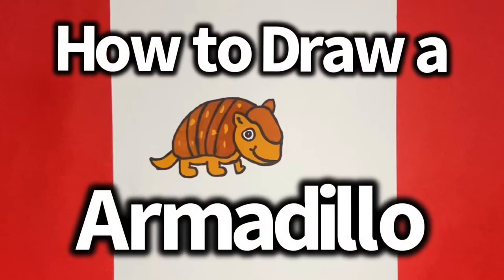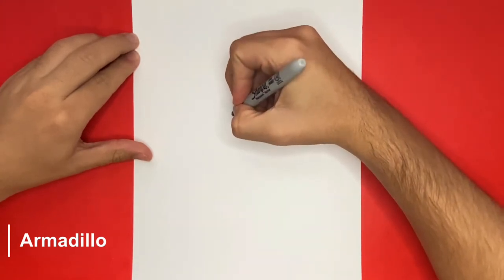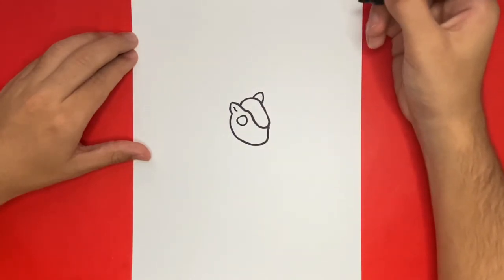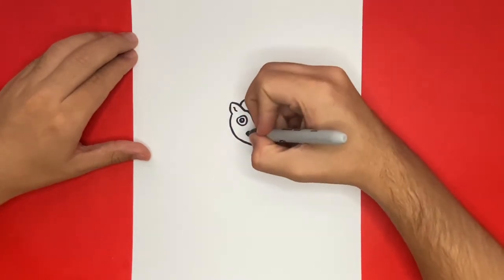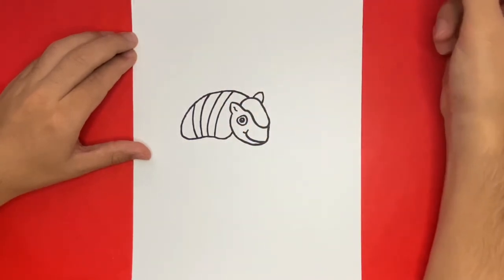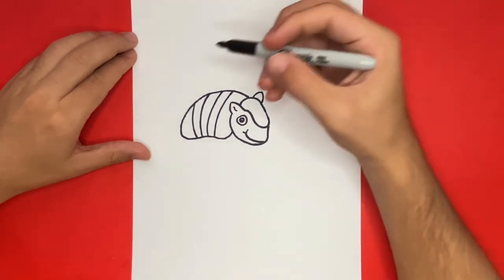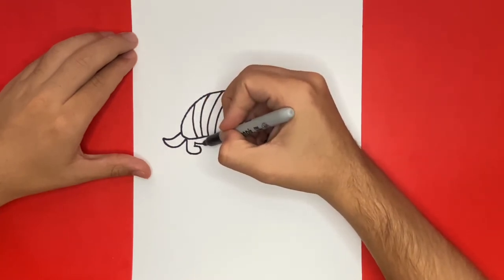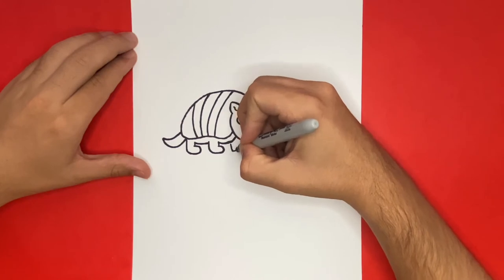How to Draw an Armadillo Step by Step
Hey everyone! Today we are going to be learning how to draw a cartoon Armadillo step by step! Have you ever seen an Armadillo in real life? Personally, I have only seen an Armadillo in real life on one occasion which is when I was on a run in Missouri! What other cool drawing ideas do you have? Be sure to let us know and thanks for drawing with us today!